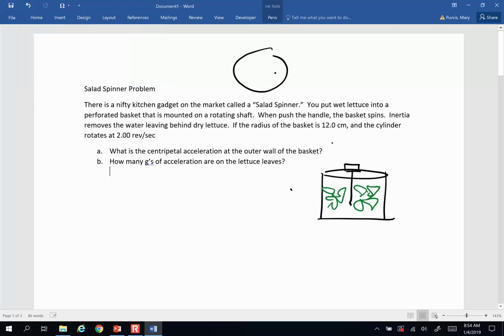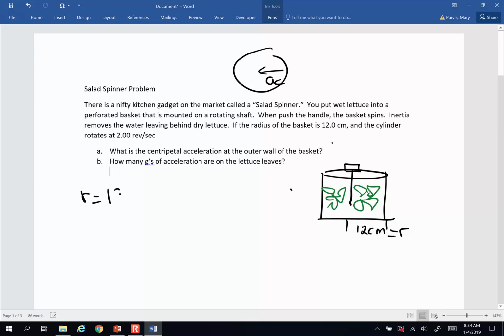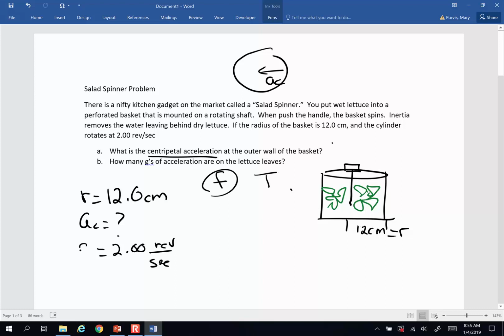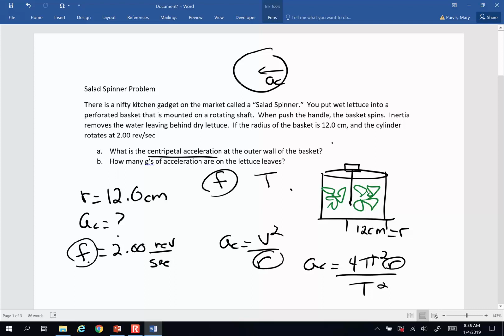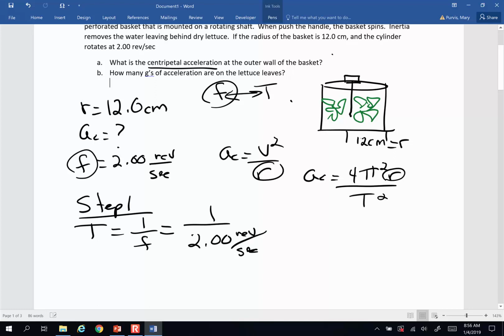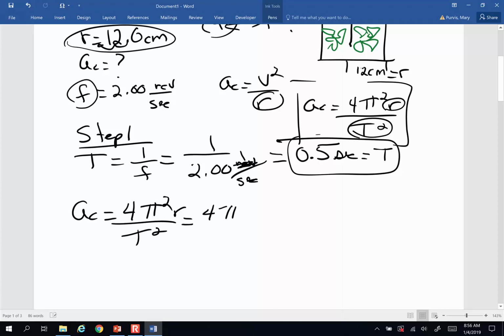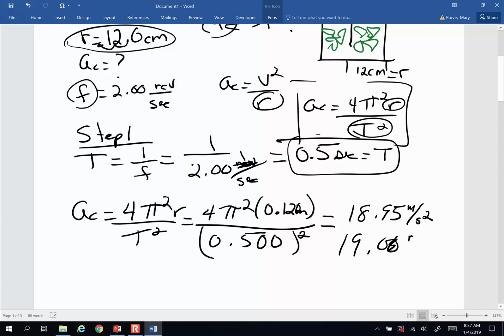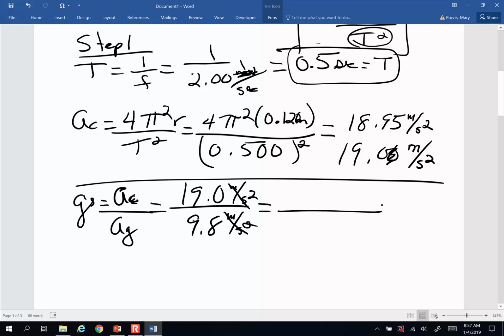PP 6-3 Salad Spinner Problem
How many g's of acceleration on exerted on lettuce leaves in a salad spinner?